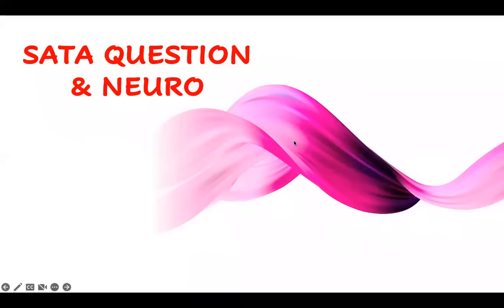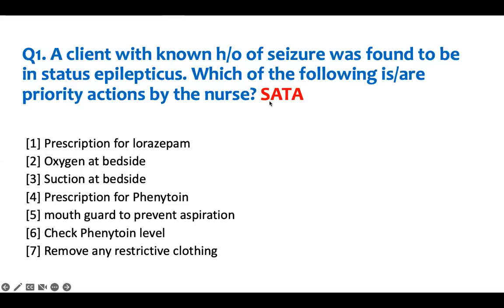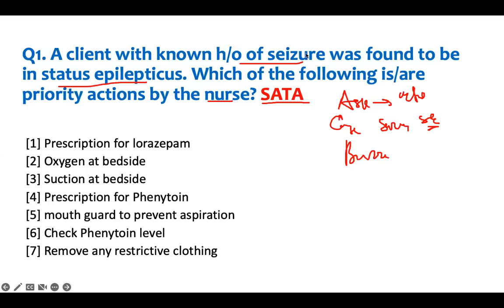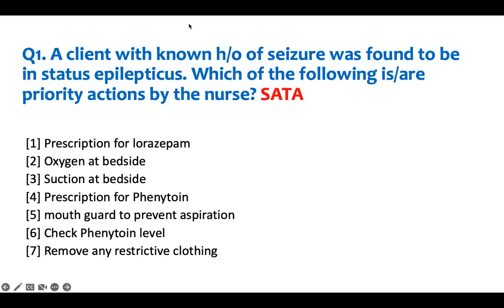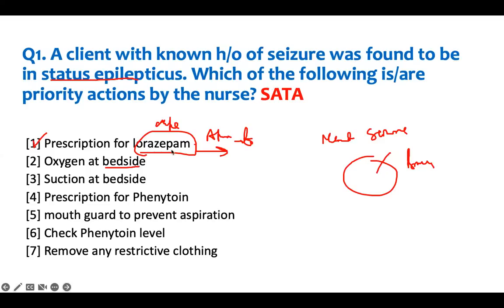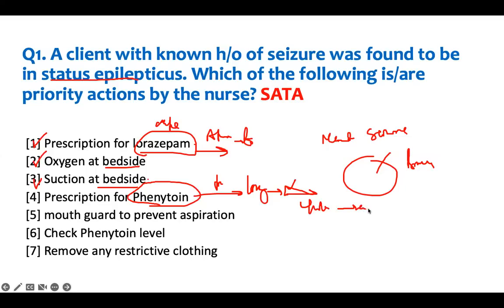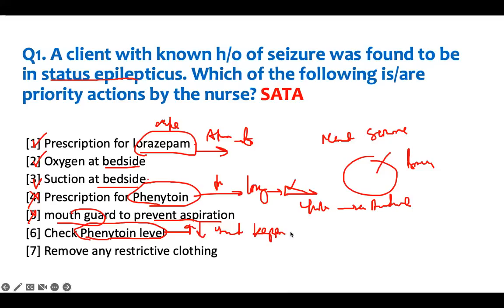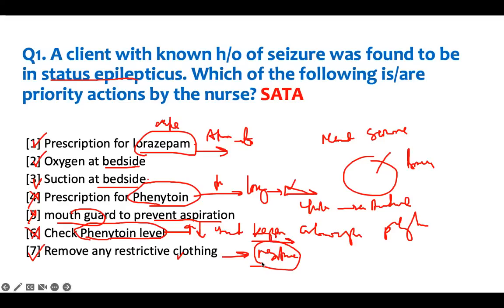Neuro NCLEX Review: Answering SATA Questions on the NCLEX | Seizure Disorder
Neurological nclex questions and review to master how to answer sata questions on the nclex about seizure disorders. Perfect for nursing school, nclex prep, hesi,  & ATI.

This video will show you how to do sata questions on the nclex by answering SATA Questions using neuro review case of status epilepticus. A simple SATA Question that will demonstrate effectively key strategies and tips to answer sata questions on the nclex.  neurological disorders.

What you will learn:
- seizure do’s & don’ts
- status epilepticus management
- nclex sata questions breakdown
- Pharmacology for seizures and status epilepticus - phenytoin and diazepam

NCLEX Neuro Review: Seizure Disorder SATA Question, Status Epilepticus Management & Nursing Interventions
Timestamps:
00:00 SATA Questions Neuro Seizure Intro – NCLEX review
00:26 How to answer SATA questions effectively
02:33 Seizure Disorder: Do’s and Don’ts – NCLEX Neuro Review
03:33 Neuro NCLEX Practice Questions & Detailed Rationales
06:50 Neurological NCLEX Review Questions Strategy
07:18  Management of Status Epilepticus – High-Yield Nursing Interventions

Every Saturdays @Meeting 3:00-4pm  EST
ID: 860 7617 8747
Passcode: 913461